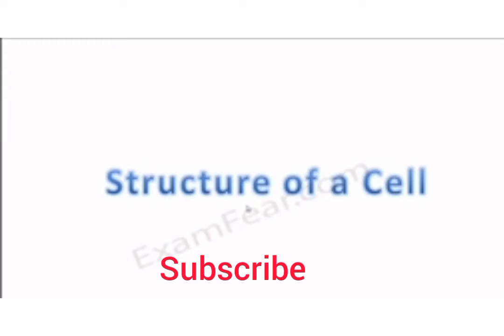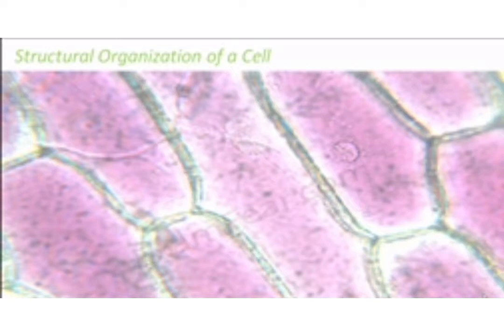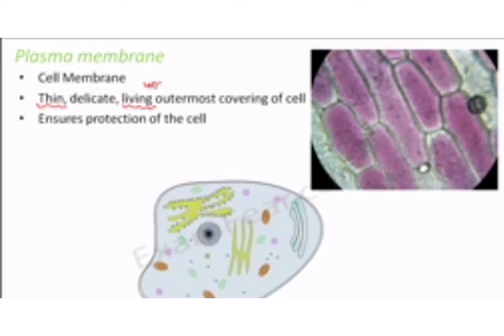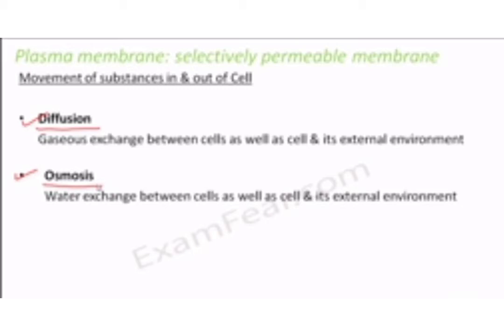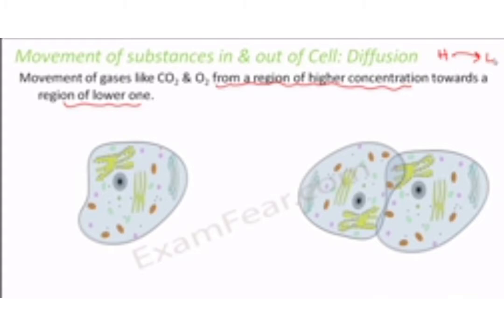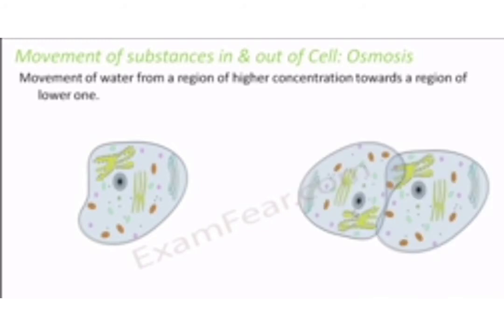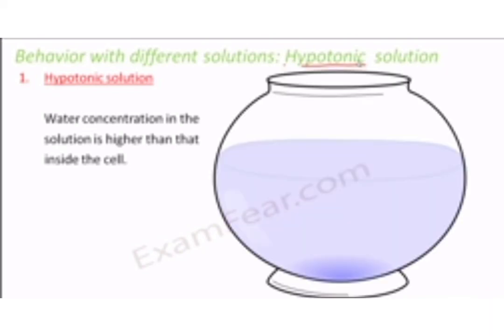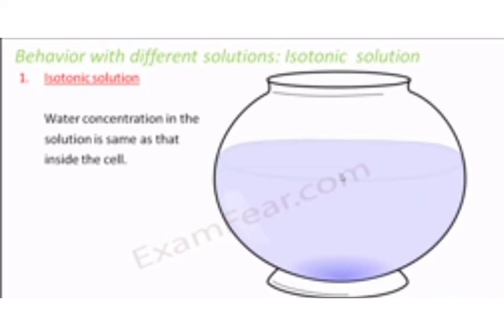Biology -(STRUCTURE OF A CELL)